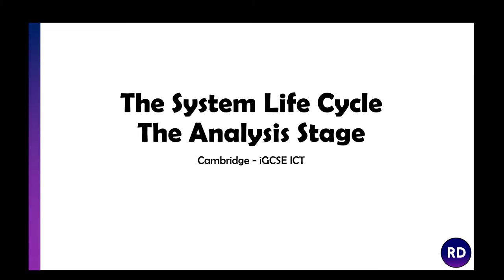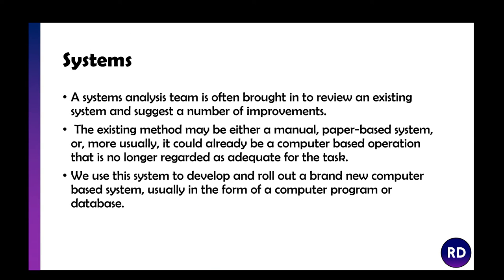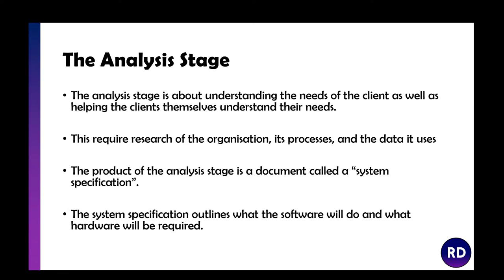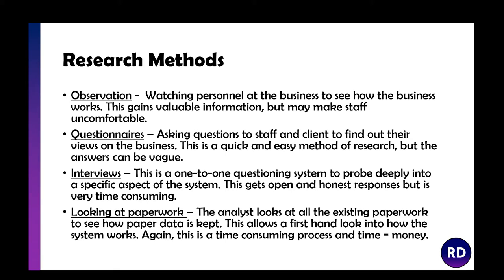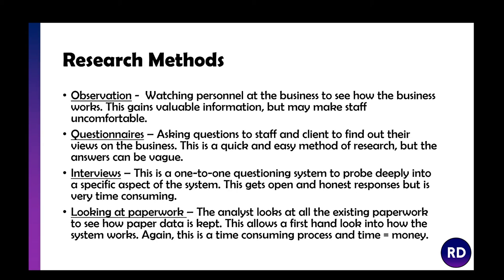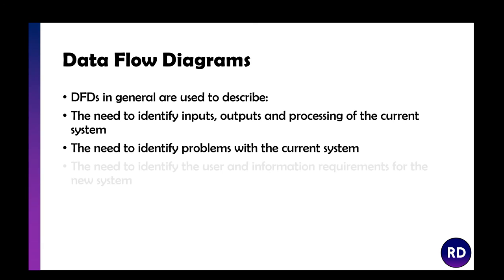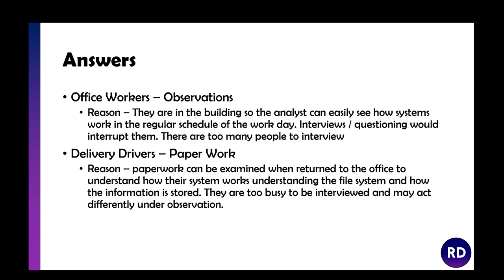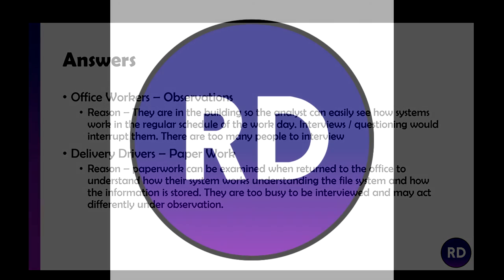System Development Life Cycle - Analysis Stage - CIE IGCSE ICT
In this video i explain the system life cycle analysis stage.

Additional clip from channel 4's Peep Show.